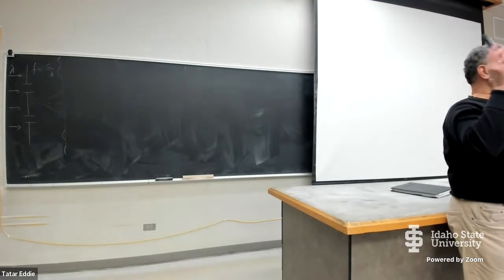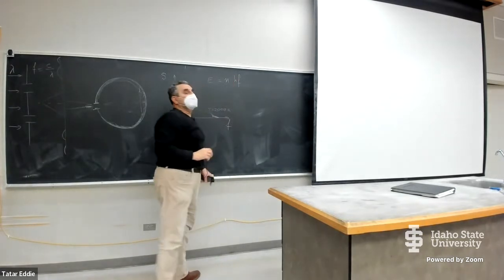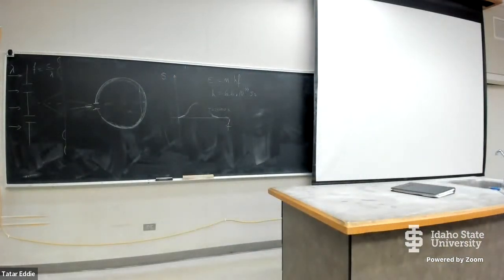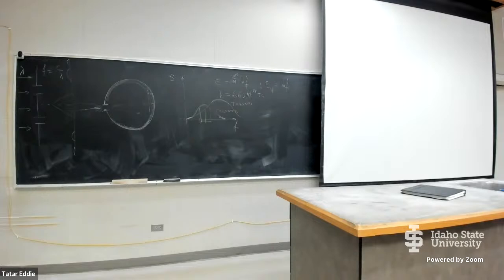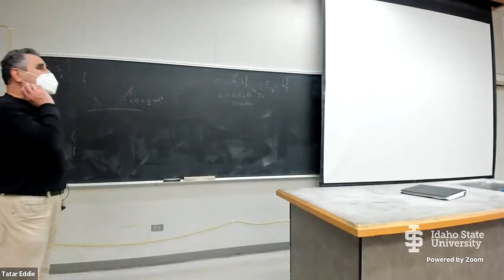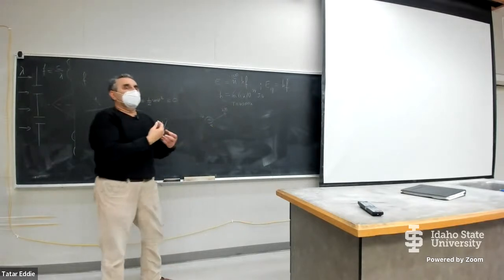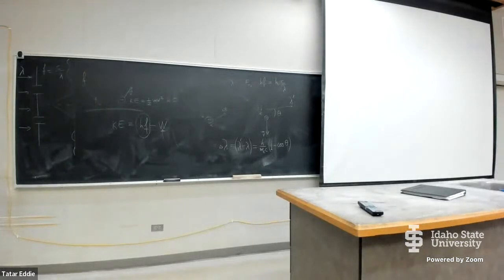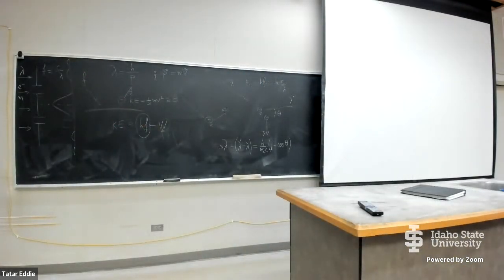Tatar Eddie's Personal Meeting Room